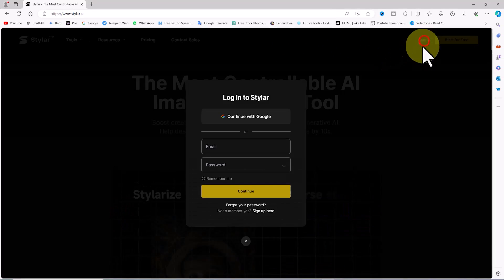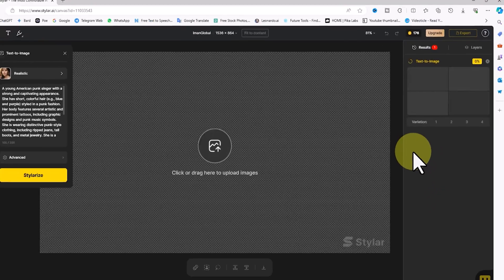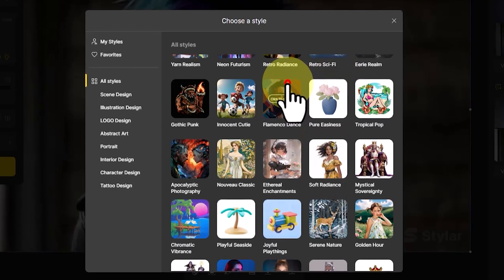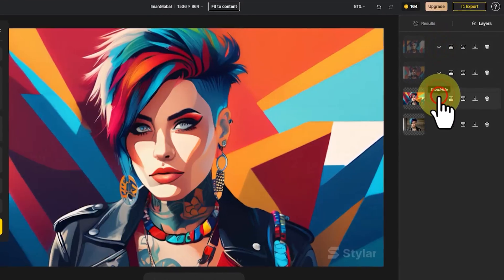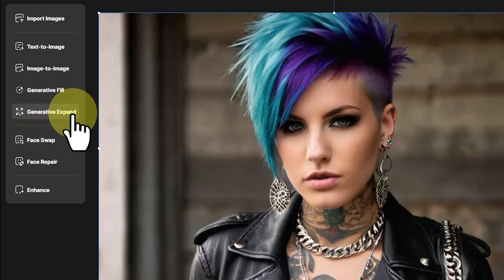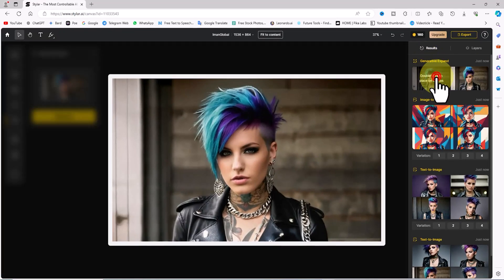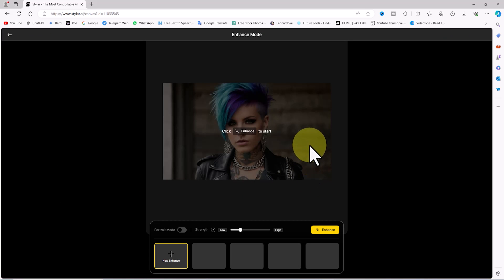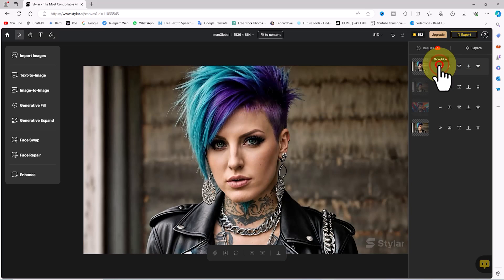3 MIND-BLOWING Stylar AI Features You Never Knew Existed!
In this tutorial, I'll guide you through Stylar AI's exciting new features: Text-to-image, Image-to-image, Enhance tool, and Generative expand. We'll start by diving into the world of text-to-image generation, where you can turn your written descriptions into stunning visuals with the help of Stylar's AI. We'll also explore how to use image-to-image features to elevate your existing photos by applying artistic styles and creative effects. Additionally, you'll learn about the enhance tool, which utilizes AI to bring out hidden details and improve the overall quality of your images. Finally, we'll delve into the world of generative expand, a powerful AI feature that allows you to creatively expand and enhance your images, pushing the boundaries of your imagination.
Let's dive in and explore their creative potential!

Stylar is now Dzine.

00:00 - Intro
00:28 - How to Access?
00:54 - Stylar AI Text to Image
02:29 - Stylar AI Image to Image
04:44 - Stylar AI Generative Expand
06:17 - Stylar AI Enhance Tool
08:14 - Outro

Prompt:
A young American punk singer with a strong and captivating appearance. She has short, colorful hair (e.g., blue and purple) styled in a punk fashion. Her body features several artistic and prominent tattoos, including graphic designs and punk music symbols. She is wearing distinctive punk-style clothing, including ripped jeans, tall boots, and metal jewelry. She is a model for a global fashion brand and is currently in a professional photo shoot. The background of the photo shoot includes modern and stylish elements that create an interesting contrast with her punk style. Her expression exudes high confidence and a rebellious spirit.